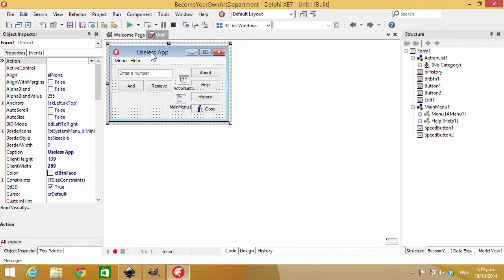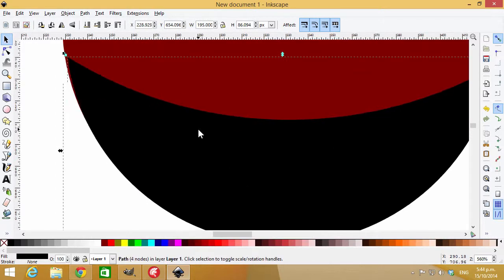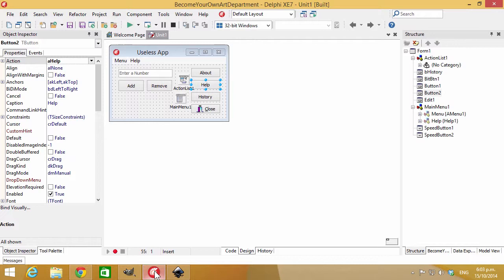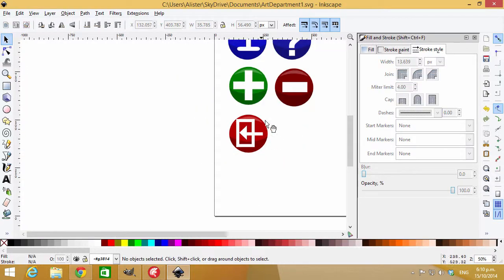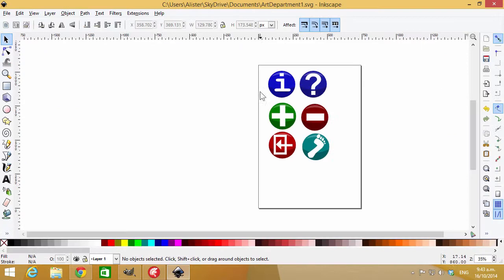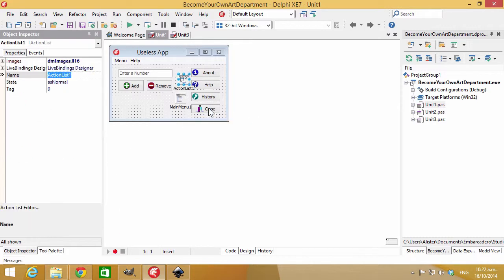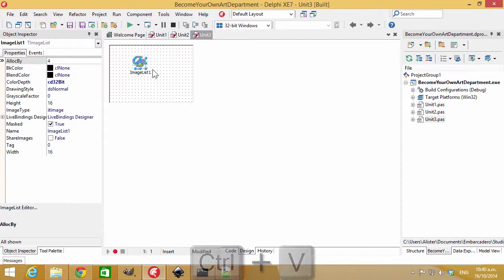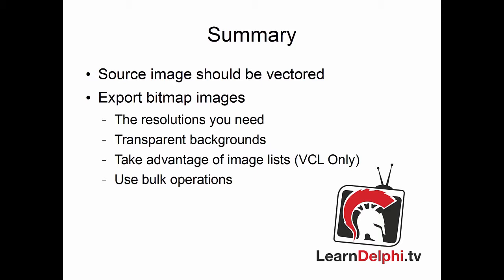Become Your Own Art Department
Alister Christie - LearnDelphi.tv
CodeRage 9 - C++ Track
Thursday, October 30, 2014 - 4pm Pacific Time

Finding suitable and consistent images for buttons, menus and splash screens can be a difficult task - why not make your own?